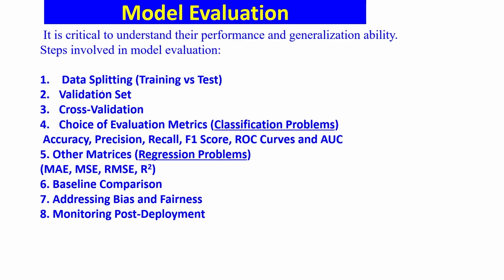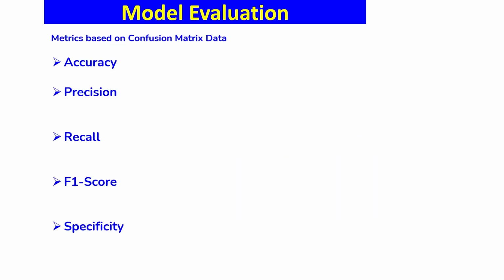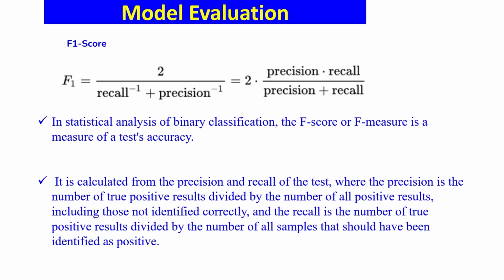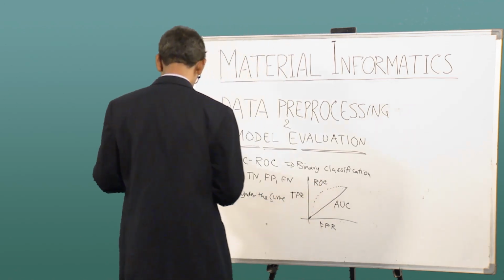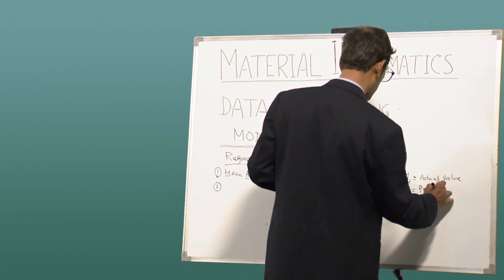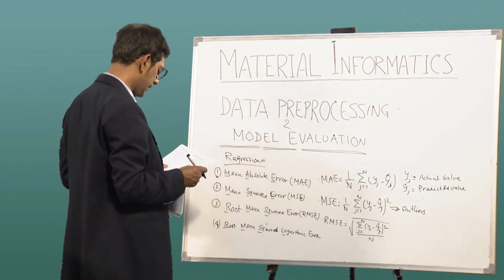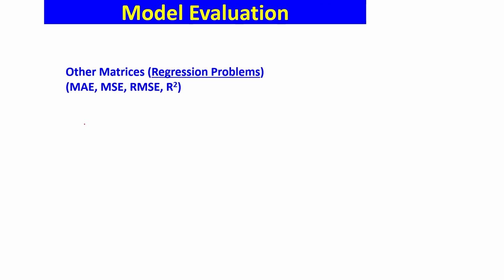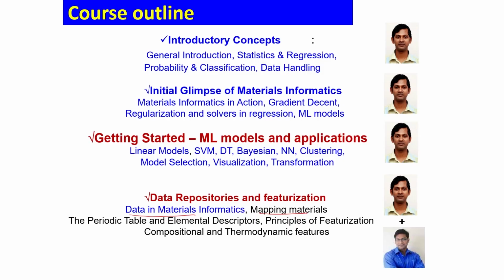Lecture 19 Part 2: Dataset transformations